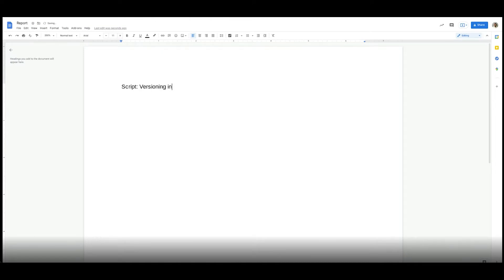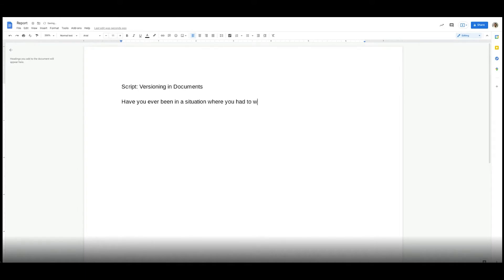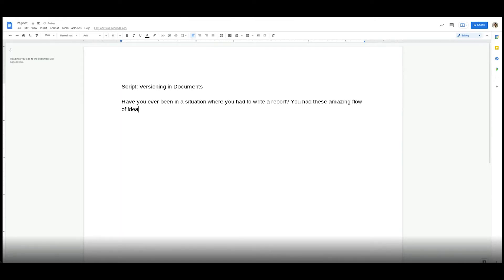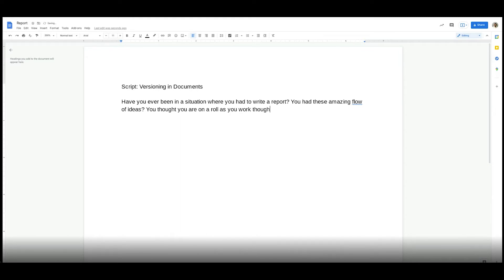Google Workspace - Document Versioning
Document versioning replaces the traditional modus operandi of keeping multiple drafts of files in case reference or switching is needed. All drafts can be seamlessly kept in a single file within Google Drive.